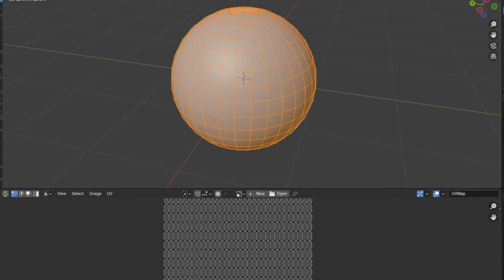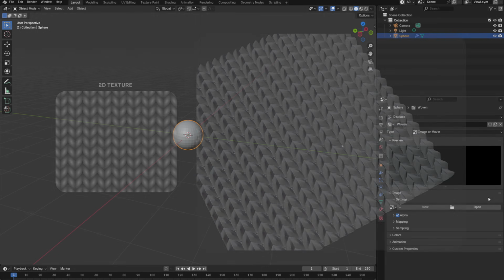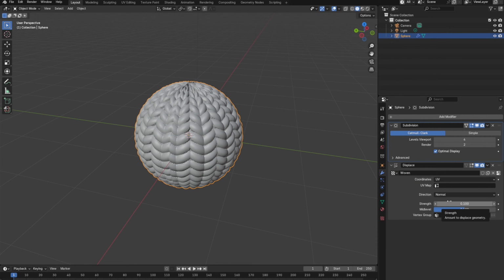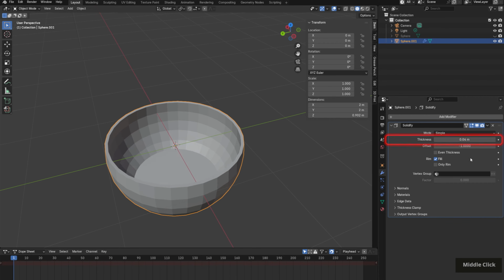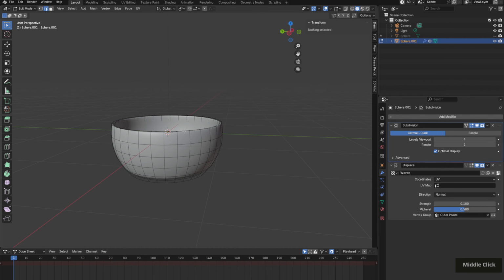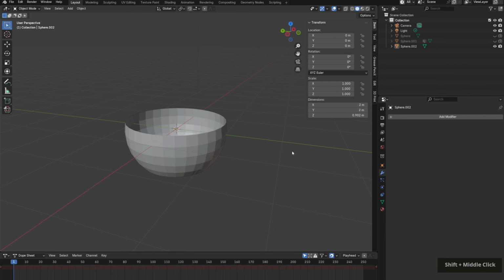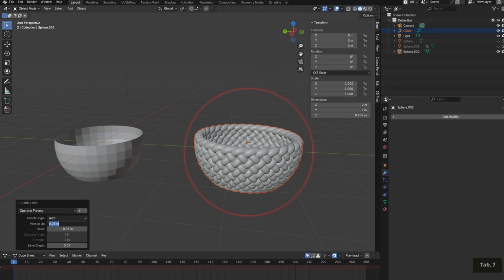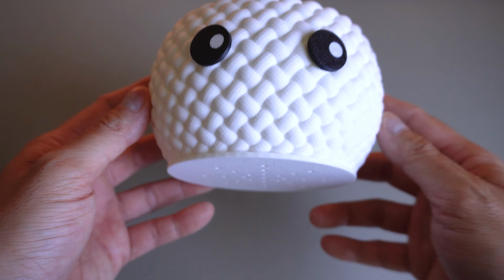Create Knit & Woven 3D Prints in Blender + Free Project File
I’ve been seeing a lot of these woven 3D printed designs and wanted to see if I could pull it off in Blender. In this video, I’ll walk you through two different ways to make textured woven designs in Blender for 3D printing. We’ll go over both Displacement modifiers and Celtic Links so you can see the pros and cons of each, and I’ll share which method I personally prefer.

Even if you’re just starting out with Blender or 3D printing, this is beginner-friendly and a fun way to add unique textures to your prints. Plus, I’ve included a free project file so you can follow along and experiment with your own designs.

✨ What you’ll learn in this video:
- How to use Displacement with texture maps for woven effects
- How to set up Celtic Links using Blender’s Extra Curve Objects add-on
- Tips for cleaning up geometry with Remesh and Decimate modifiers
- How to prep woven models so they’re ready for 3D printing

◈ FREE PROJECT FILE DOWNLOAD ◈
❚ Woven 3D Printing Assets (Includes texture + woven pumpkin model via Gumroad)

◈ TIMESTAMPS ◈
00:00 - Overview
00:46 - First Method
05:49 - Second Method